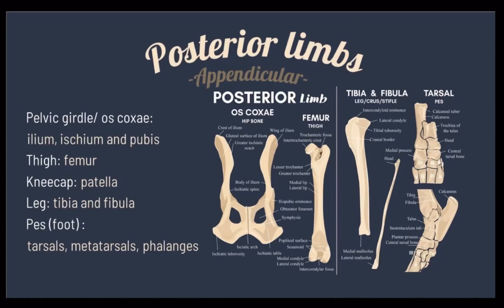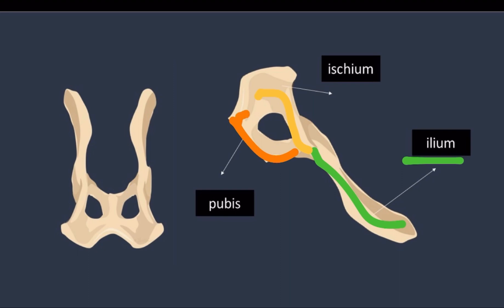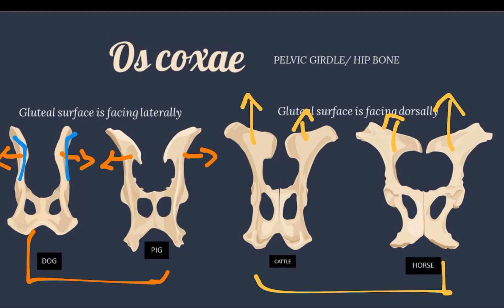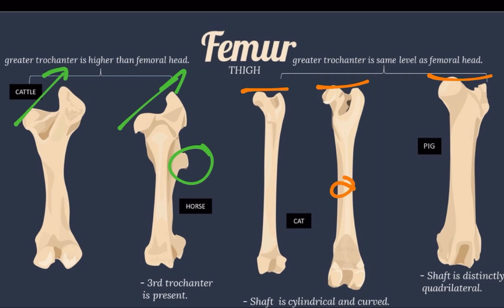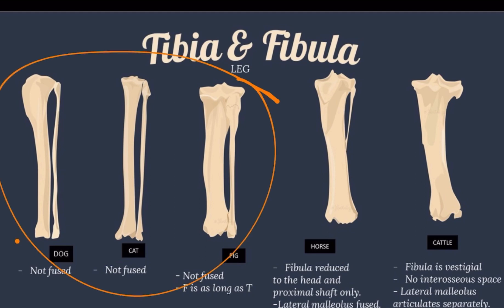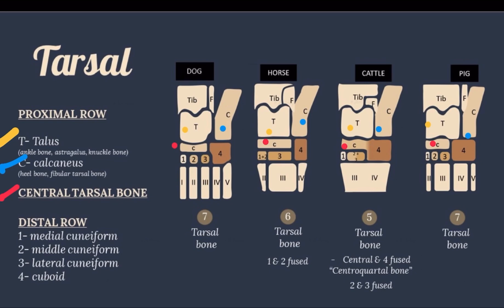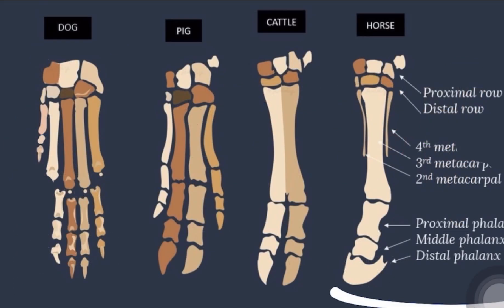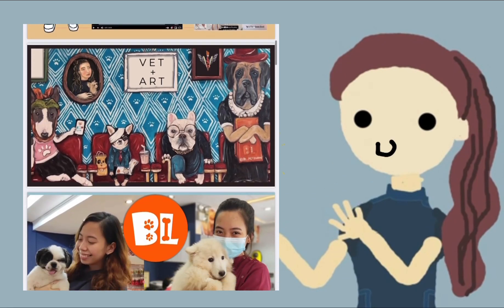Appendicular | Comparative Vet Anatomy | Skeletal Sys ( pelvic girdle, femur, tibia,fibula, tarsals)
Support VET ART PROJECTS

Follow me to never miss an update!

Reference:
Stockoe
Leap manual
Millers
Pasquini